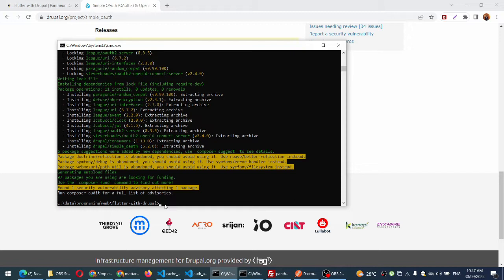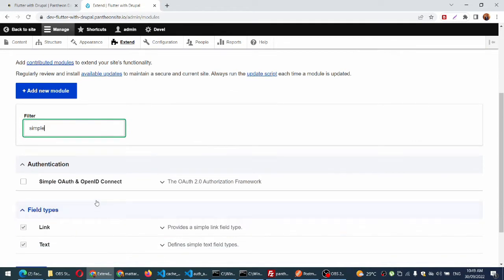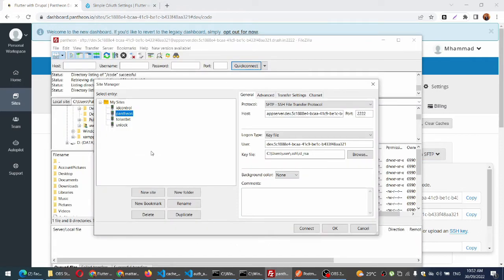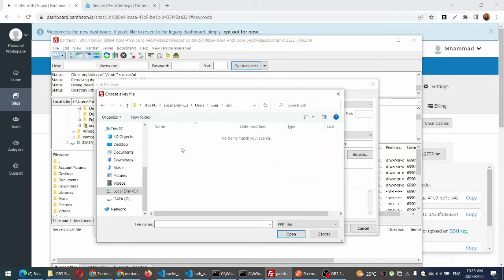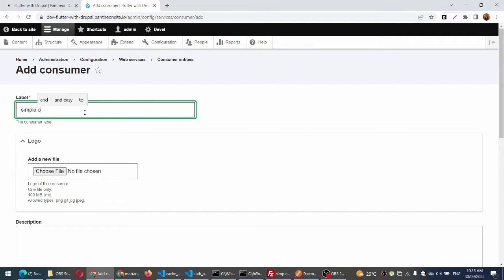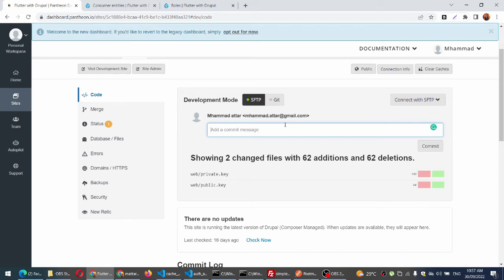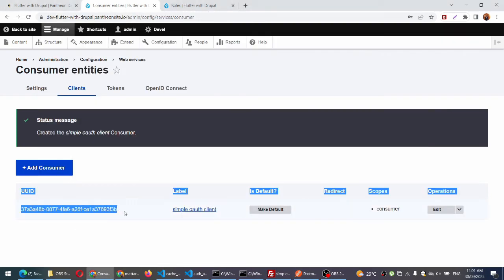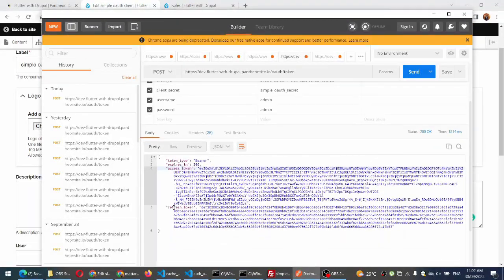Install Simple OAuth Drupal 9 module on Pantheon platform with composer